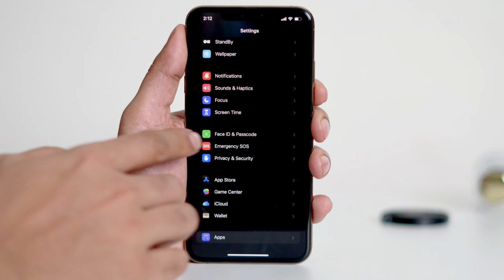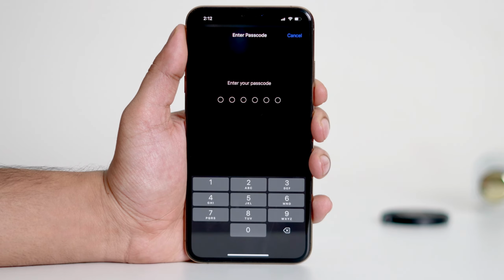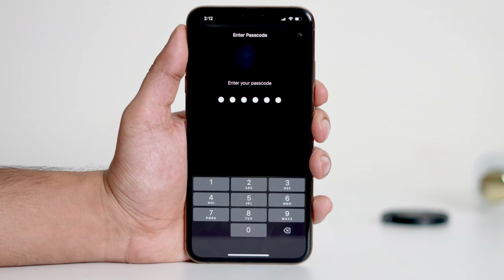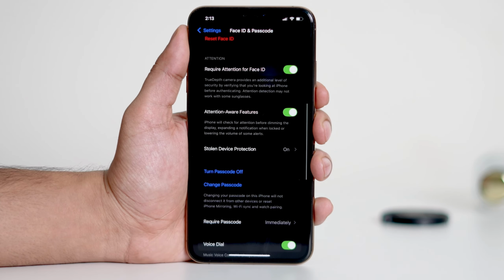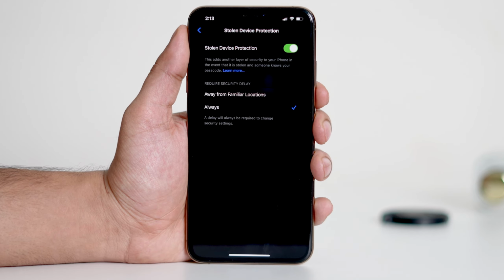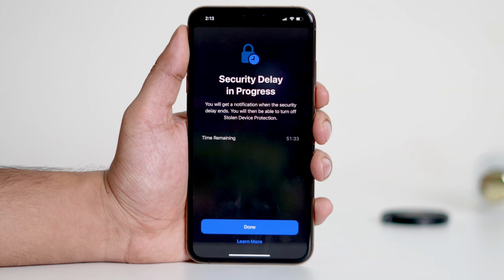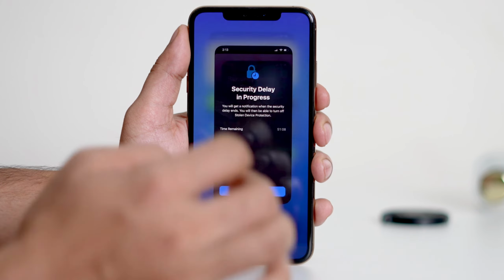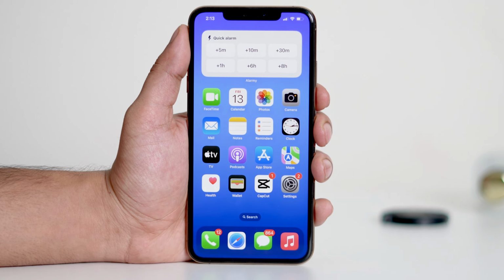How To Turn Off Stolen Device Protection On IPhone